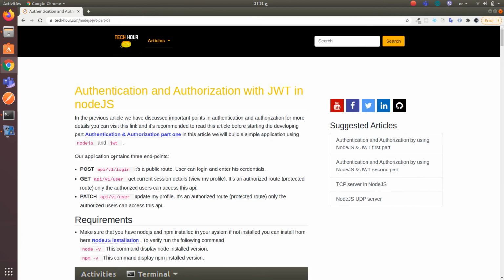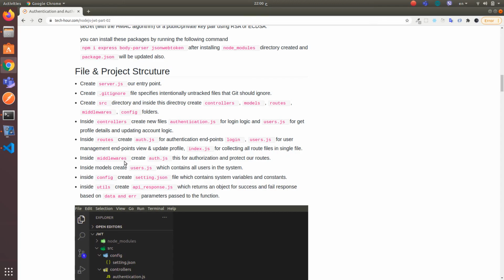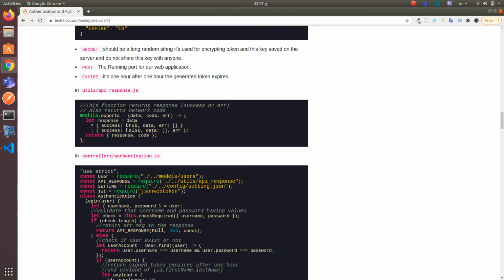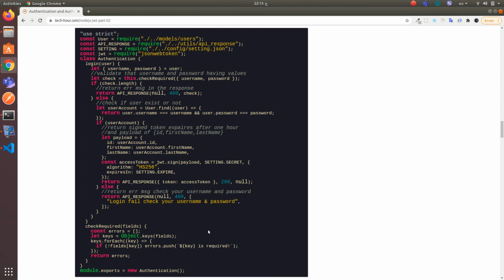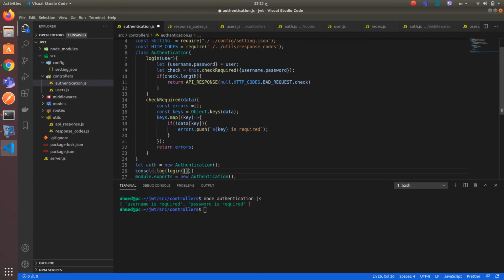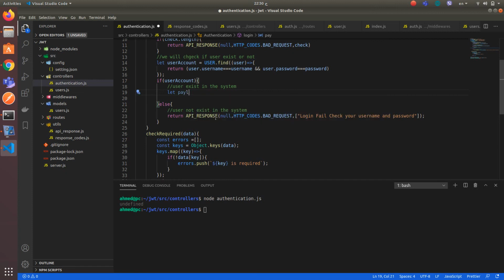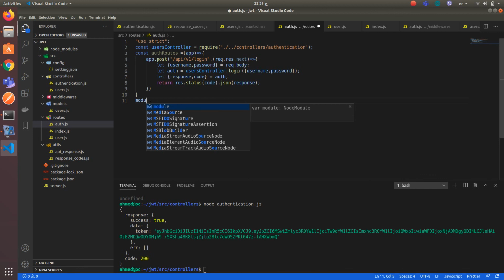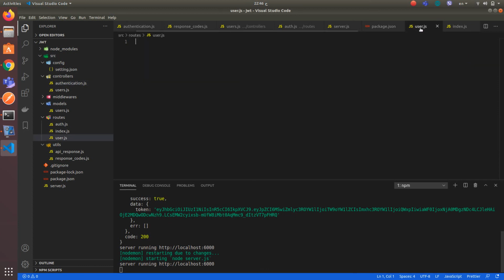JWT&Nodejs 02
NodeJS and JWT in this video we will develop an authentication layer login api which allow users to login in application and generate a signed token in the response which is used in authorized api and protected routes.